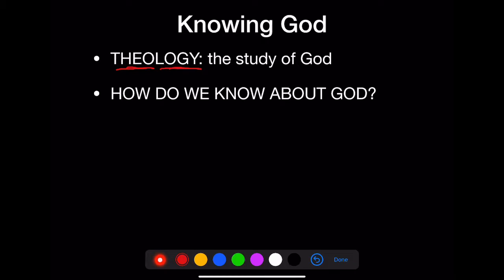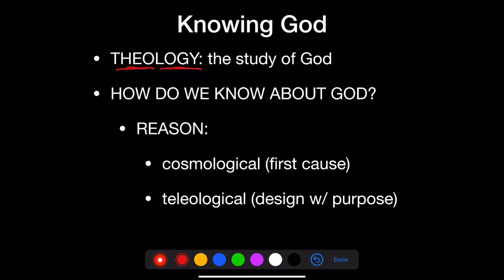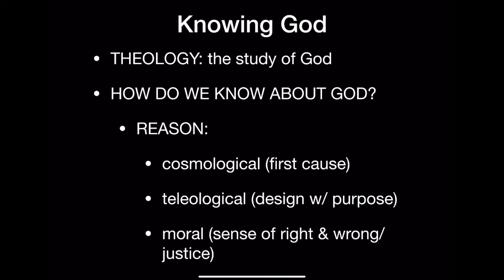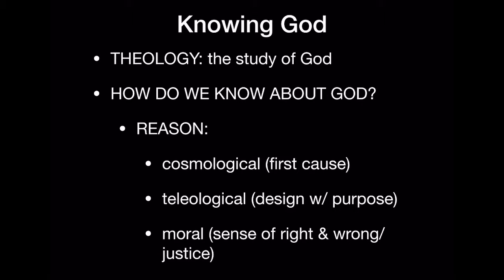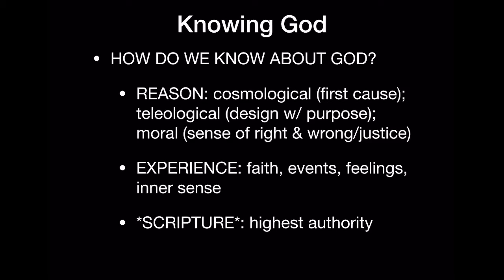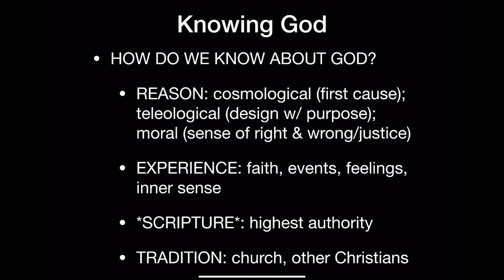How do we know about God?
TCHS Theology Lecture